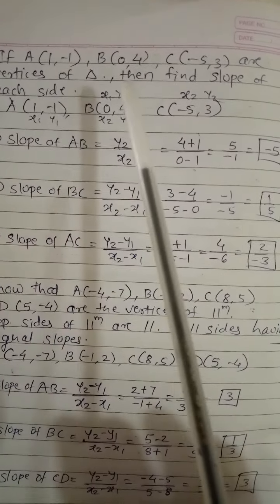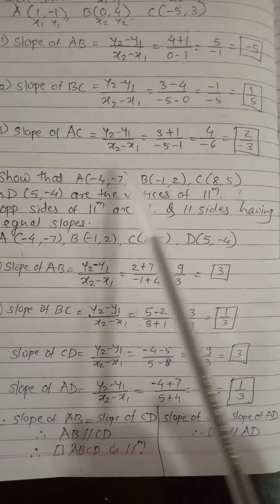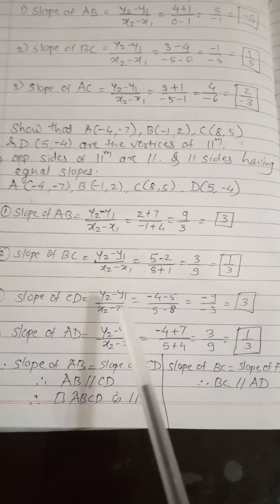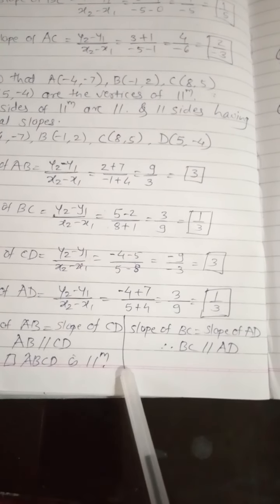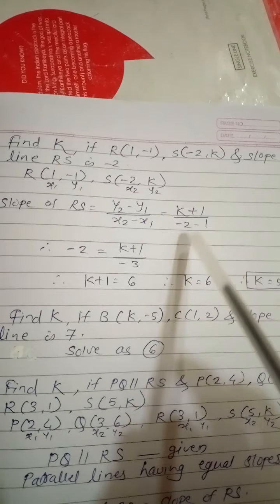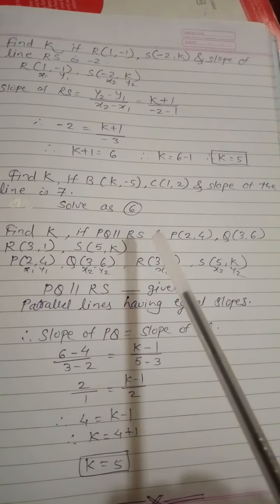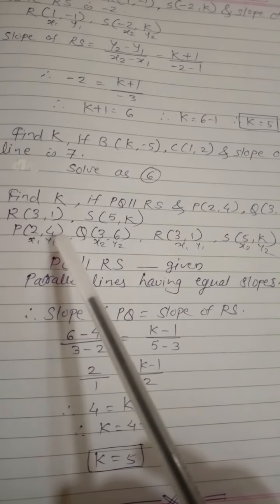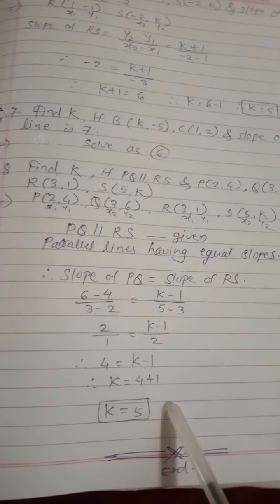Lec-10 Co.Geometry -10th-6